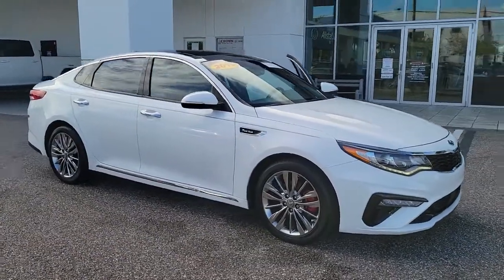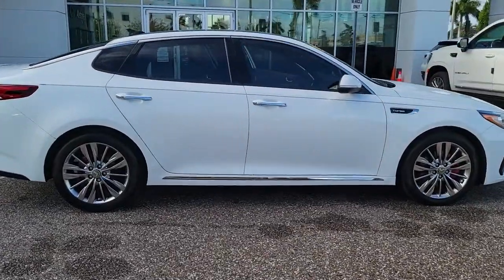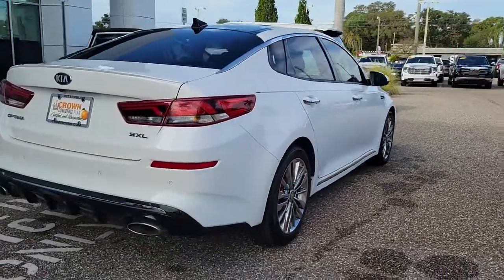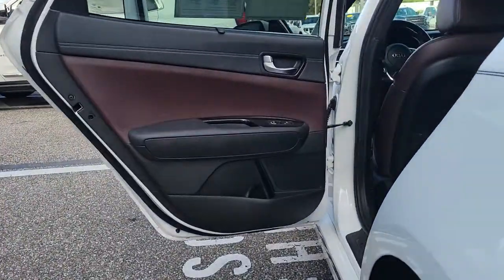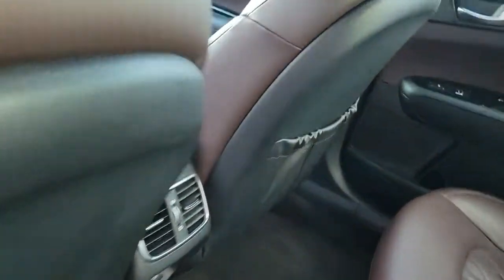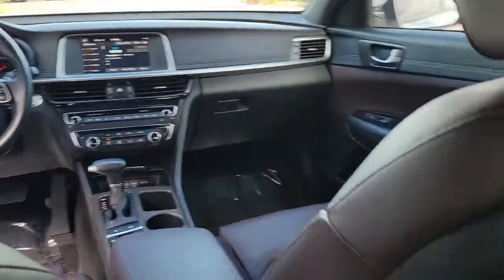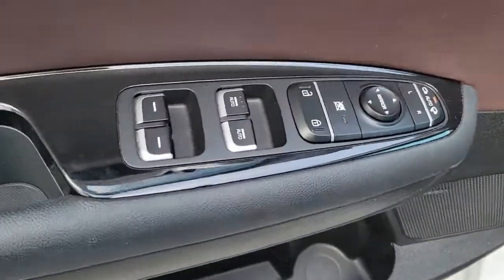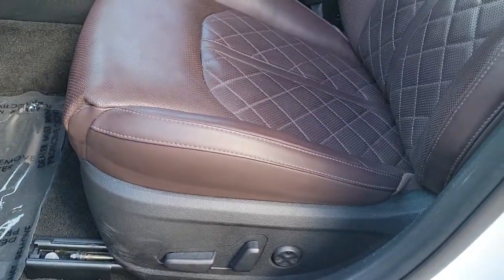2019 Kia Optima St. Petersburg, Tampa, Clearwater, Palm Harbor, Largo, FL 711079A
Snow White Pearl Used 2019 Kia Optima SX available in Saint Petersburg, Florida at Crown Buick GMC. Servicing the Tampa, Clearwater, Palm Harbor, Largo, FL area.

CARFAX One-Owner. Clean CARFAX. Certified. BLUETOOTH BACKUP CAMERA POWER MOONROOF NAVIGATION LEATHER TRIM ALLOY WHEELS Chrome Accent Side Sills Heated Rear Outboard Seat Cushions Nappa Leather Seat Trim Navigation System Rear Side Window Sun Shades Surround View Monitor SX Limited (Aubergine) Package Wheels: 18 Dark Satin Finish Alloy.brbrPriced below KBB Fair Purchase Price! 21/30 City/Highway MPGbr2019 Kia Optima SX TurbobrbrCrown Buick GMC winner of Dealer Rater Dealer of the Year Award 3 years running! Come see our selection of Quality Pre-Owned vehicles our no hassle no games pricing policy means that you receive the lowest internet live market price on every vehicle every day only at Crown Buick GMC.brbrAwards:br  * 2019 KBB.com 10 Most Comfortable Cars Under $30000   * 2019 KBB.com 10 Best Sedans Under $30000brbrAll prices plus sales tax tag and titling and dealer service fee of $999.00 which represents cost and profits to the selling dealer for items such as cleaning inspecting adjusting new vehicles and preparing documents related to the sale. A Better Way To Buy.